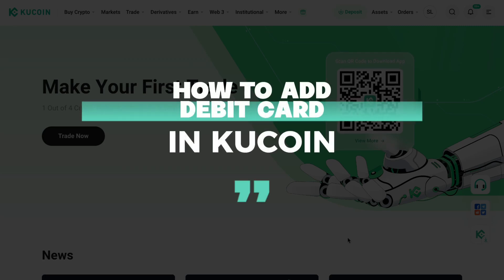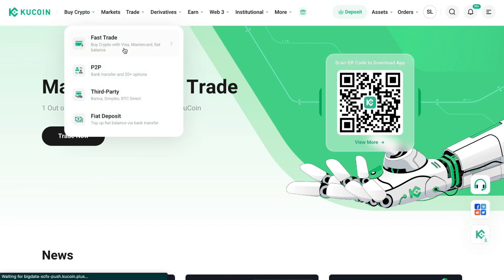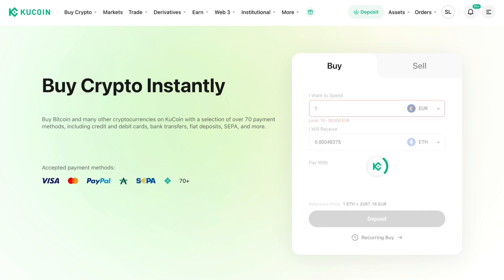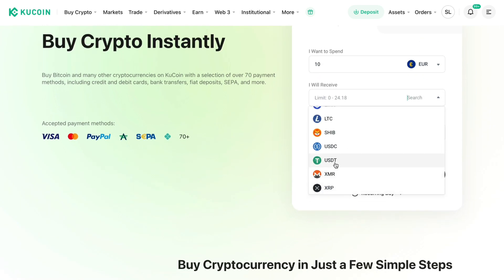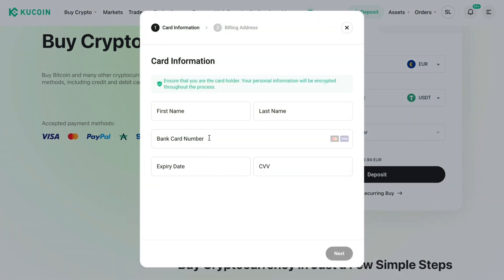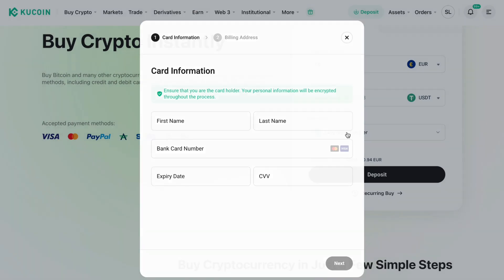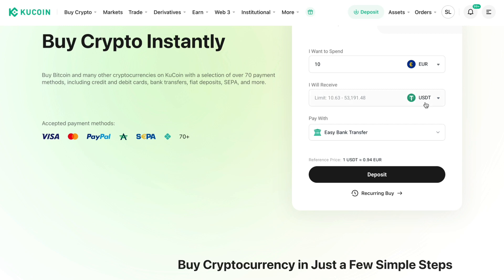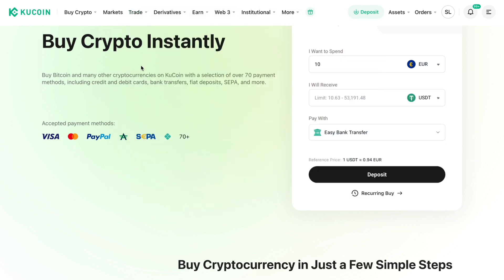How to Add Debit Card in Kucoin (2025)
In this video I'll show you how to add debit card in Kucoin.

Contents:
- how to buy crypto on kucoin with debit card
- how to add debit card to kucoin
- how to add debit card in kucoin